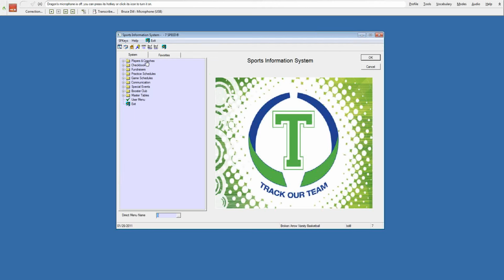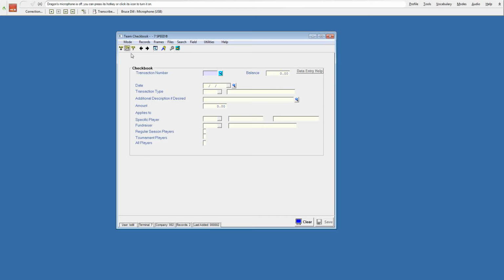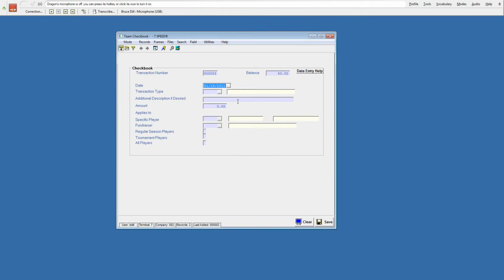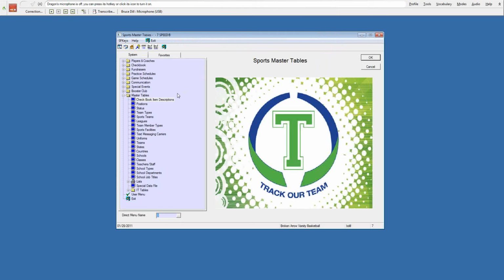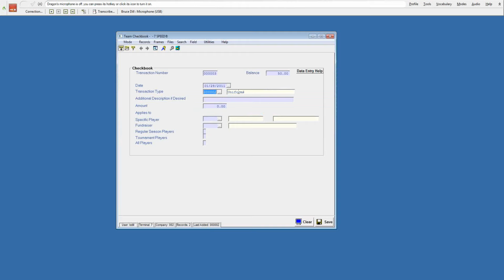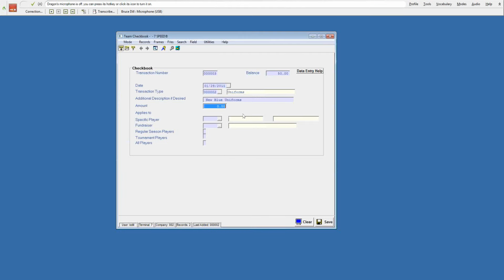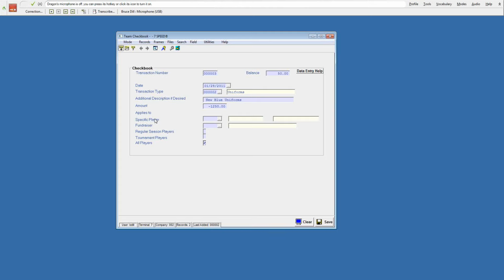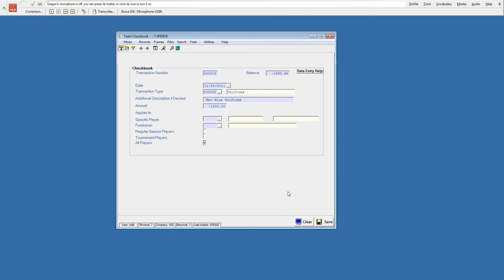TrackOurTeam Instructional Video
This video will show users how to complete certain functions for TrackOurTeam.